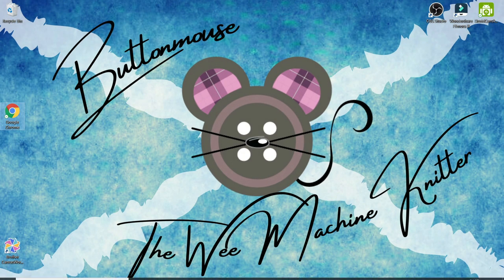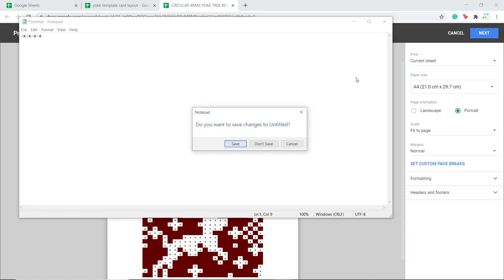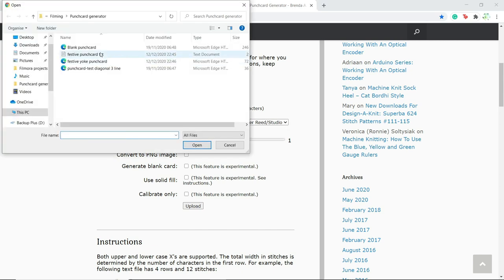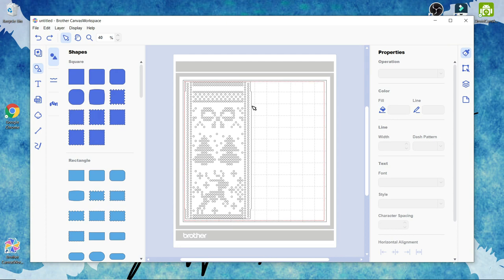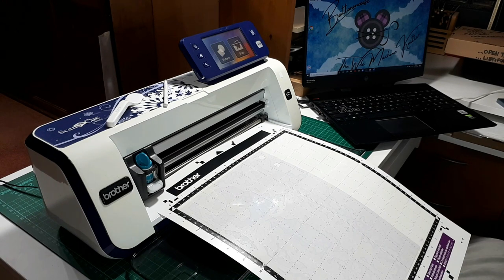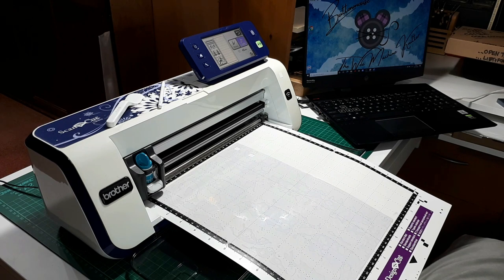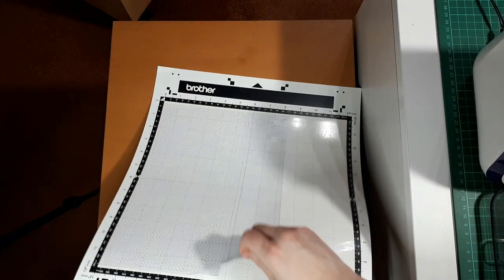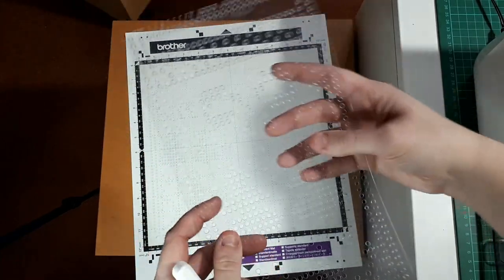Cut a punchcard on scan n cut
Using windows 10 pc, I walk through the process of creating your very own custom punchcard design. All of the cutting out is taken care of by the machine so you can get on with other things. like swatching!

Machine = Brother CM900
Material = 240-micron A4 acetate sheet. If you buy a 12x12" sheet it will create less waste and would allow 2 cards to be cut.

(You can try other sheet media such as photo paper or thick card. I went with acetate at the 240-micron for the longevity of this card, I will be trialling thinner plastic-type media when I am able to source it, perhaps on a roll for those longer cards.)

Where you can keep up to date with our virtual club sessions.